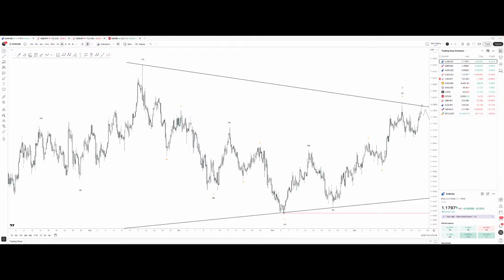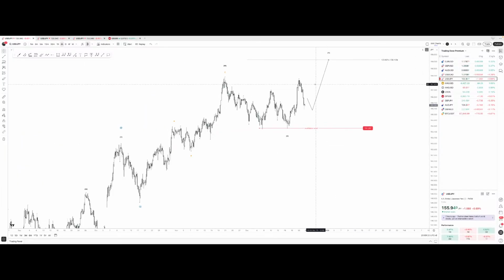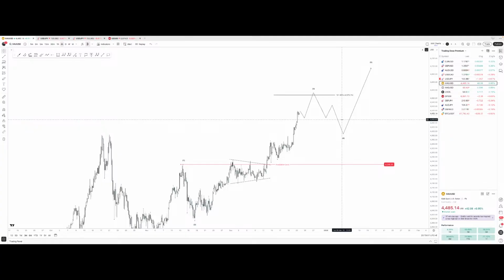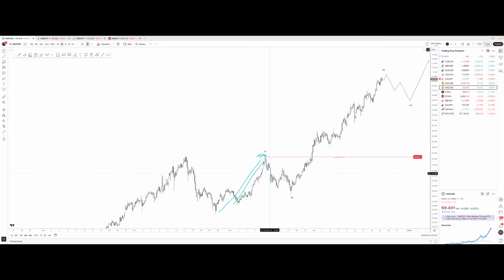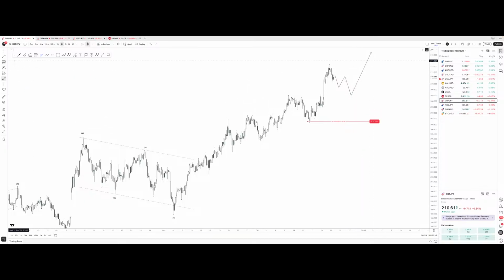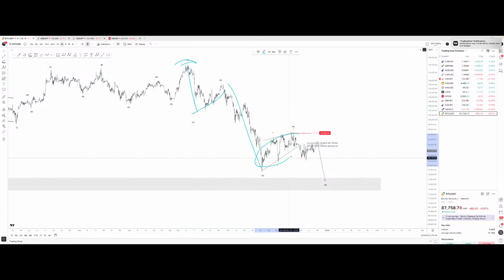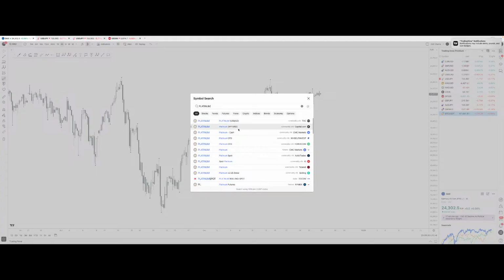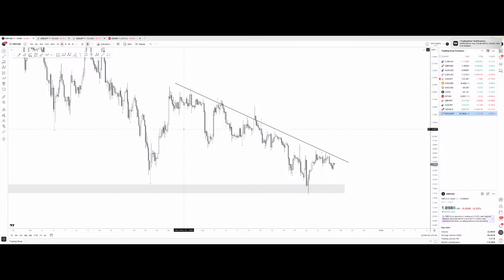Weekly Market Analysis & Coaching Call - 23 DEC 25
🚫 Stop relying on signals.
✅ Start learning how to spot trades yourself.
Every Tuesday, we go LIVE to show you how the pros analyze markets.

📅 8 PM (GMT+8)
🎤 Real coach. Real charts. Real skills.

⚠️ Trading carries risk. Learn before you risk.